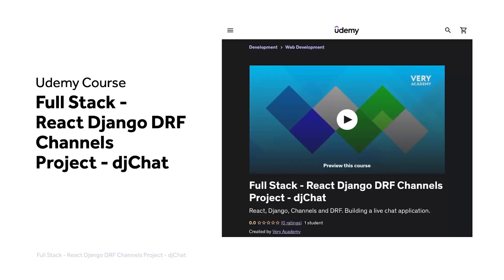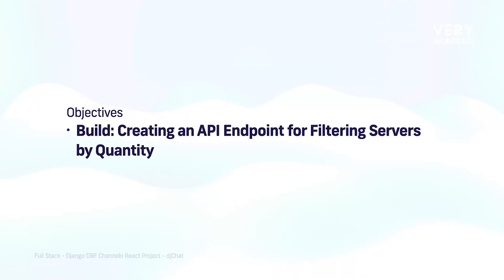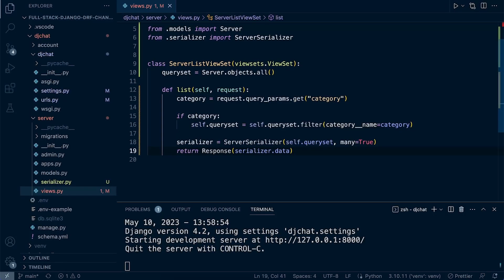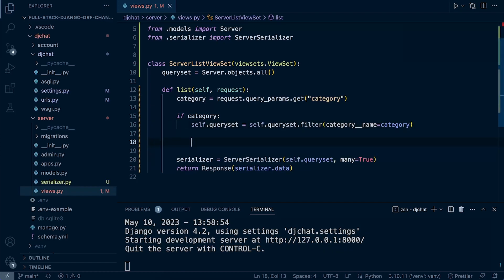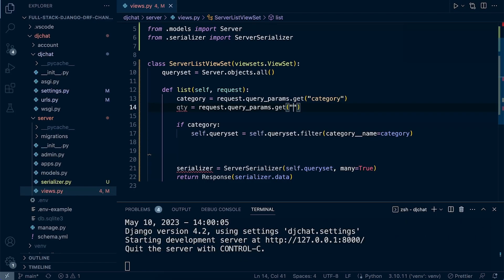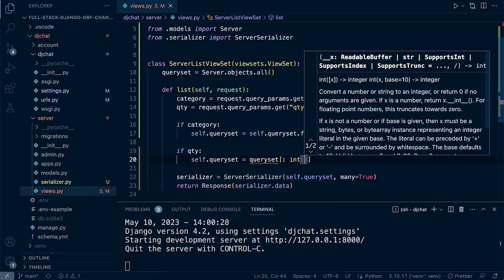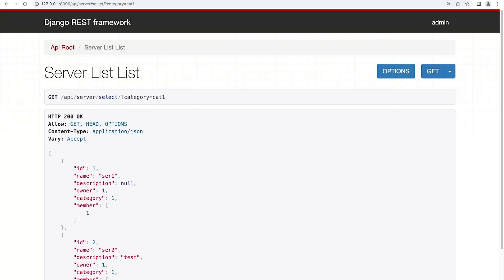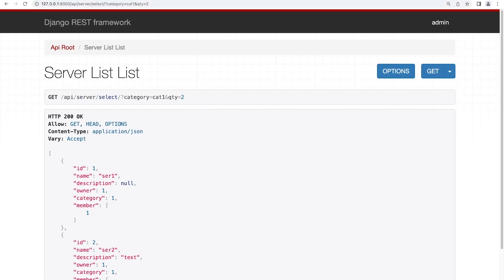Full Stack React Django DRF | Chat App | Creating an API Endpoint for Filtering Servers by Quantity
Full Stack React Django DRF and Channels chat app project. Creating an API Endpoint for Filtering Servers by Quantity